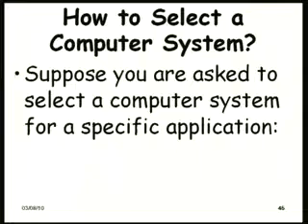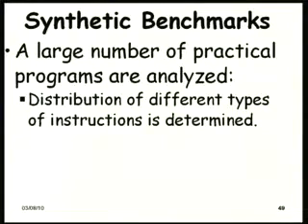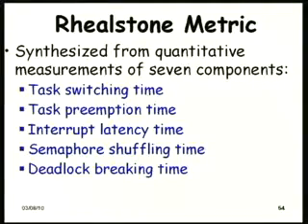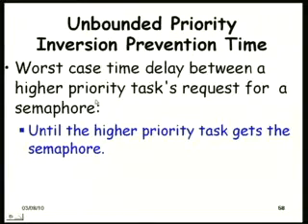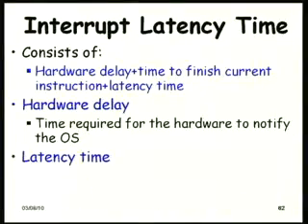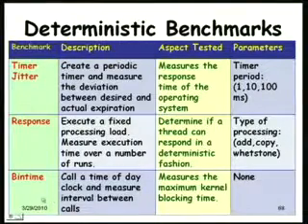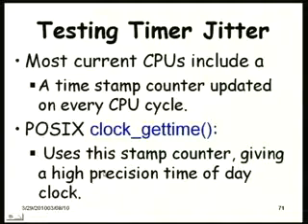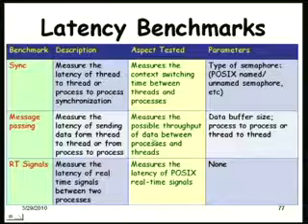Real Time Systems - Part 29